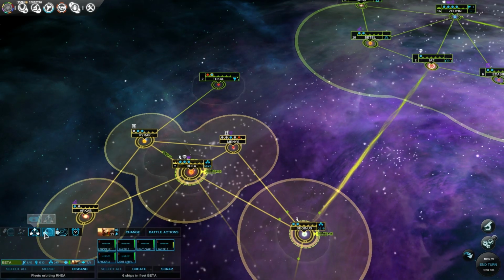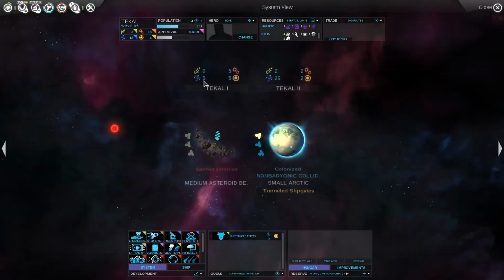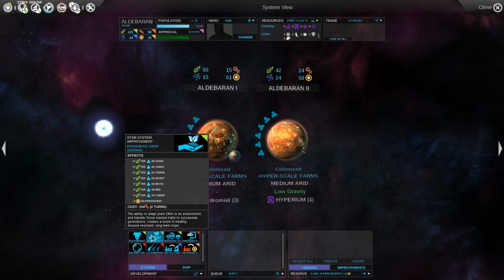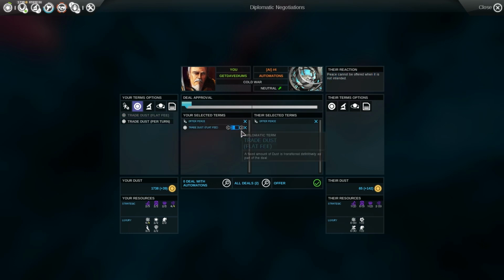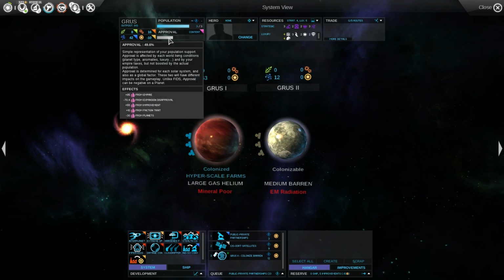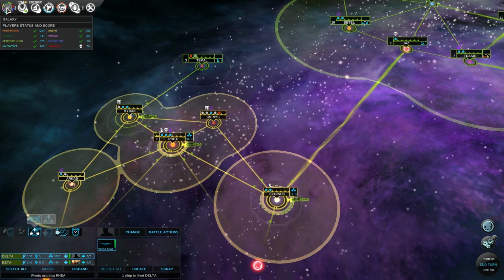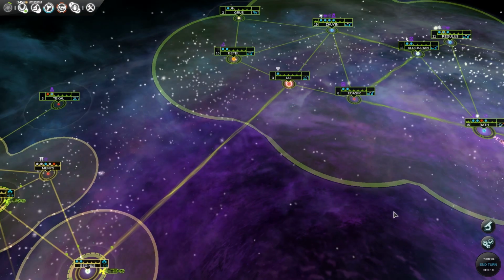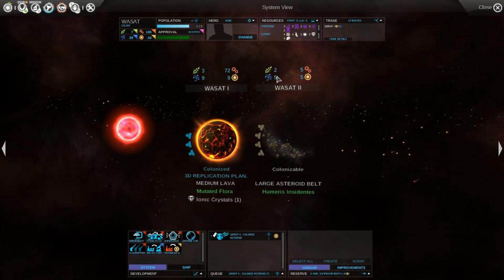Let's Play Endless Space: Disharmony pt 10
Things start going well in the second big war.